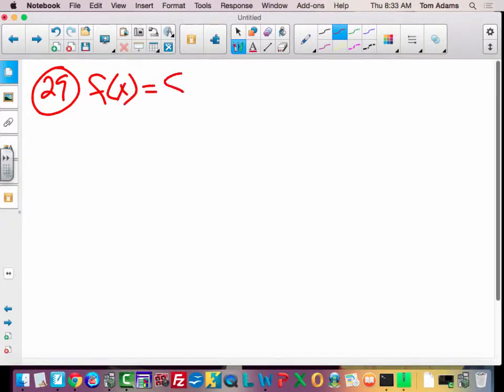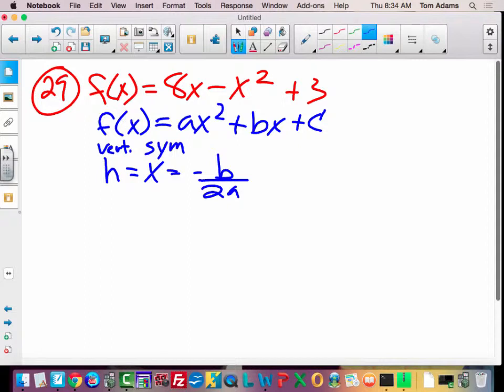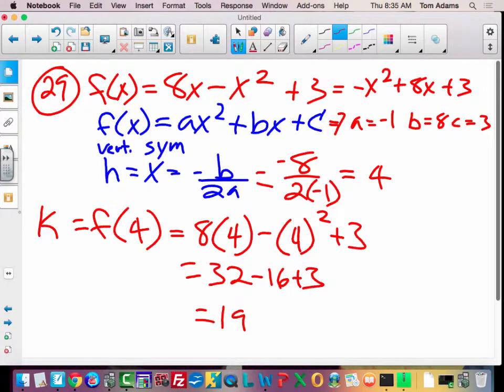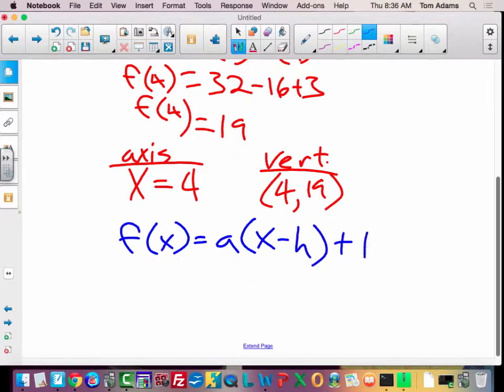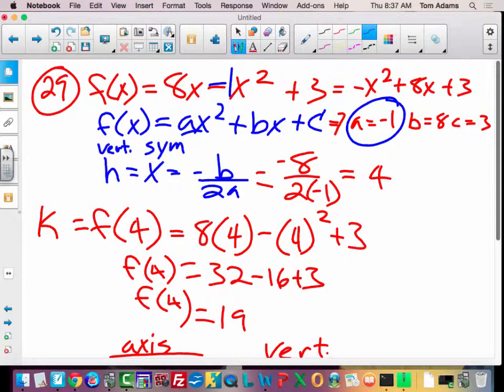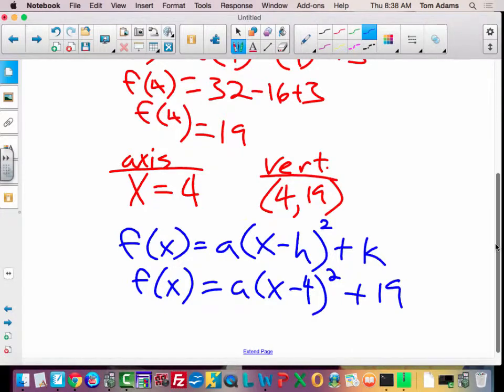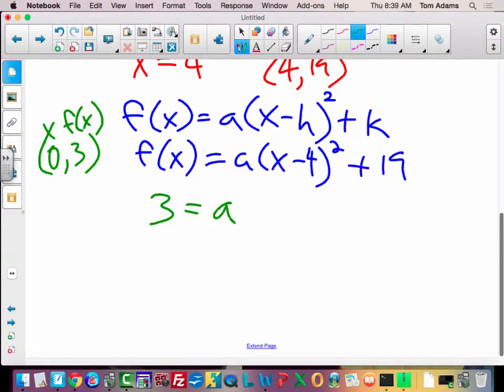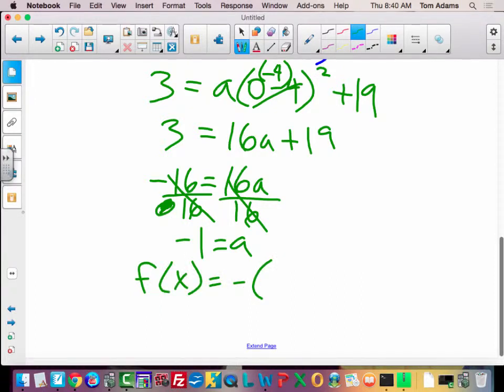Precalculus 2.1 Linear and Quadratic Models HW 29